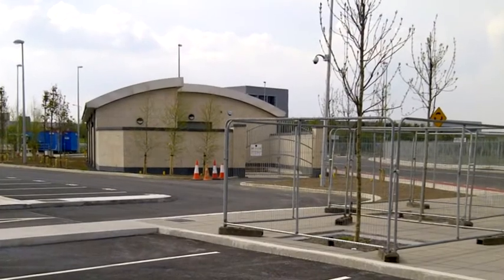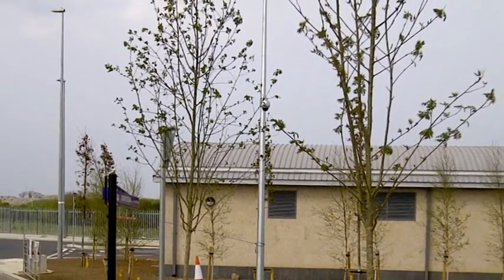CCTV In Focus - The UK's Leading Independent CCTV Testing Company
CCTV In Focus are the UK's leading independent CCTV testing company, helping you avoid ineffective poor CCTV images.

They ensure your security strategy delivers the results you expect, while enhancing it's efficiency & complying with the law.